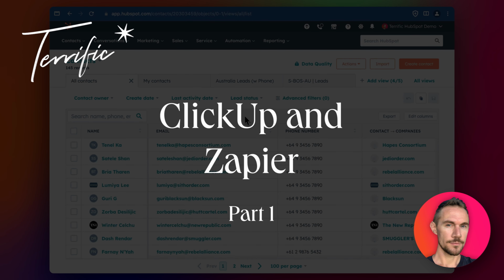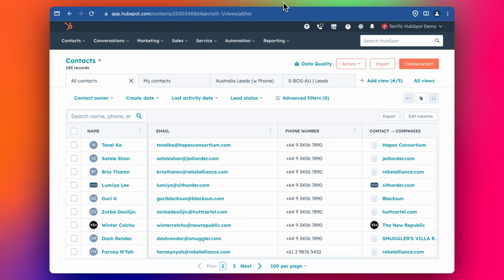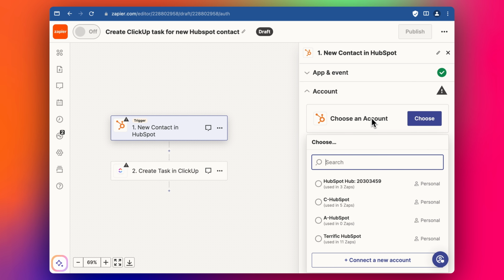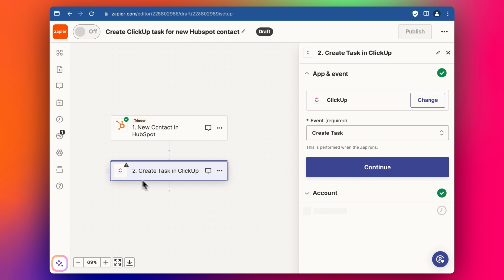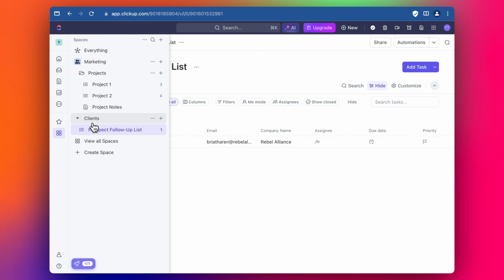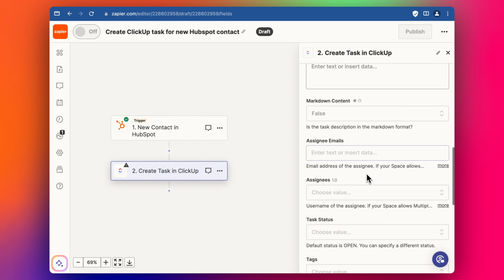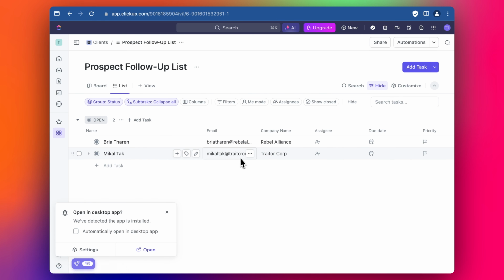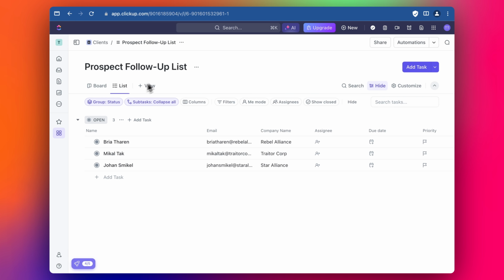How to connect ClickUp and Zapier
This video shows you how connect ClickUp with Zapier and then setup a zap to automatically create a new task in ClickUp when you have a new contact in HubSpot. ClickUp is my preferred project and task management tool and I love using HubSpot as well, so it's a perfect match.  ➝ Give ClickUp it a go yourself for free

-- Chapters --

00:00 Introduction to the Zapier integration
00:24 Possibilities with Zapier
01:32 Setting up the action step in Zapier
02:41 Testing the Zap integration
04:57 Demonstration
05:45 Conclusion

-- Video Summary --

- **Introduction to Zapier Integration with HubSpot and ClickUp**
  - Explanation of using Zapier for automating tasks between HubSpot and ClickUp.
  - The example demonstrated is adding a new contact in HubSpot and creating a follow-up task in ClickUp.

- **Versatility of Zapier Integration**
  - Highlights the flexibility of integrating various elements from HubSpot to ClickUp.
  - Mention of potential to automate contacts, companies, deals, or other elements into tasks or projects.

- **Setting Up a New Zap**
  - Guidance on starting with Zapier's AI tool for a seamless setup.
  - Steps include choosing HubSpot accounts and specifying which data to pull from HubSpot.

- **Configuring the Action Step in Zapier for ClickUp**
  - Instructions on selecting the appropriate ClickUp workspace and list for the task.
  - Details on how to customize the task name, description, and additional properties like email and company name.

- **Demonstration and Testing**
  - Demonstration of adding a new contact in HubSpot and showing its addition as a task in ClickUp.
  - Explanation of the process for another test case to ensure the setup works correctly.

-- Stuff --

-- Terrific --